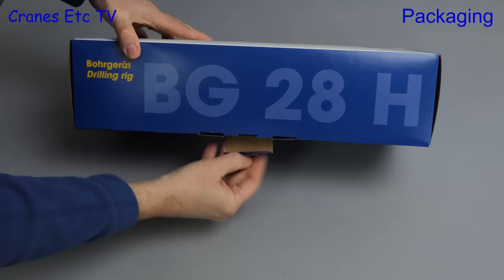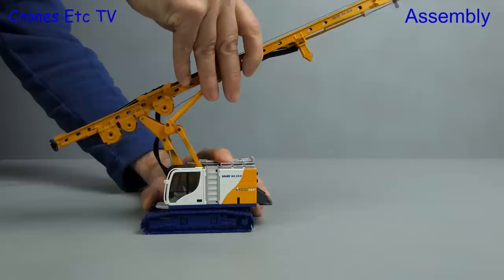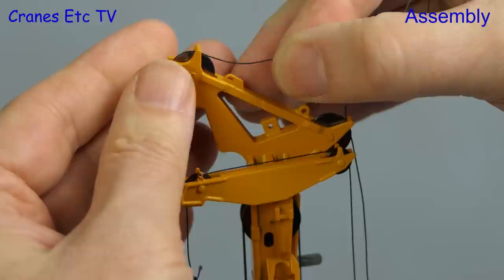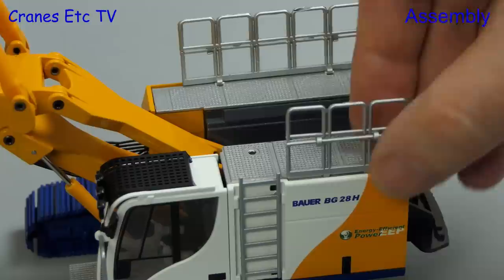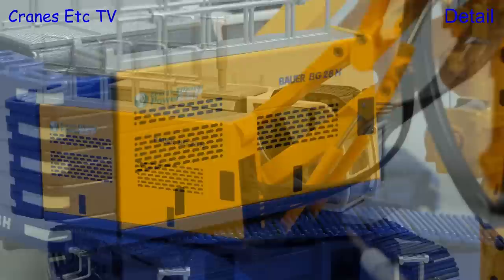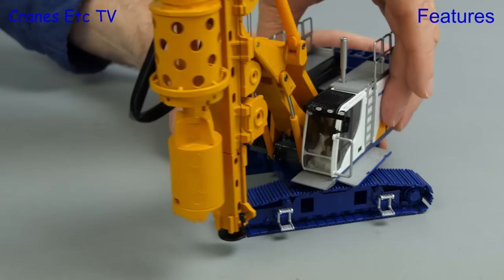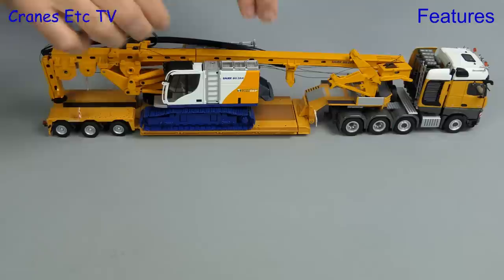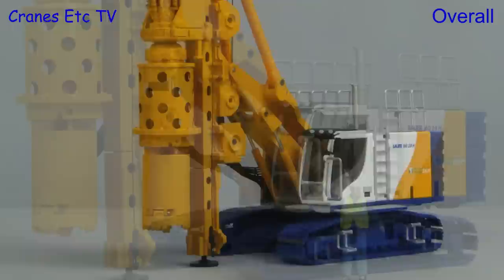Conrad Bauer BG 28 H Drilling Machine by Cranes Etc TV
This is the Cranes Etc TV review of Conrad Model's 1/50 scale model of the Bauer BG 28 H Drilling Machine.  The model number is 2524.  The full review is on the Cranes Etc